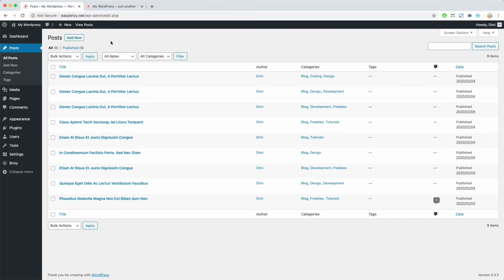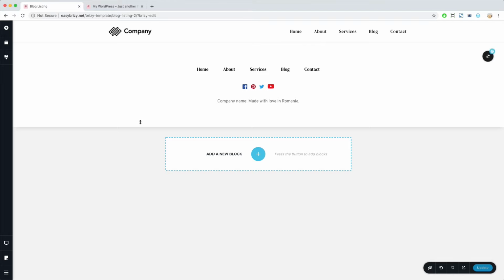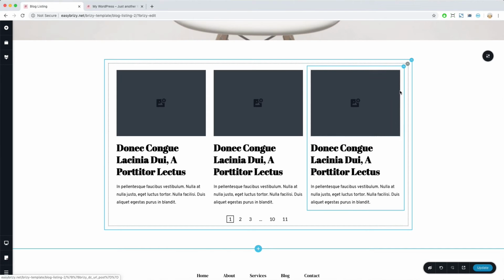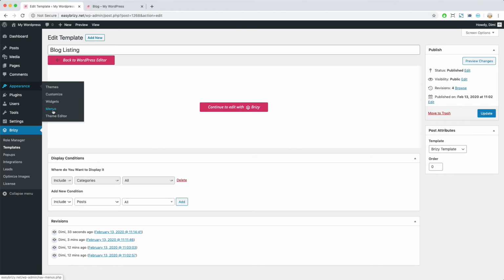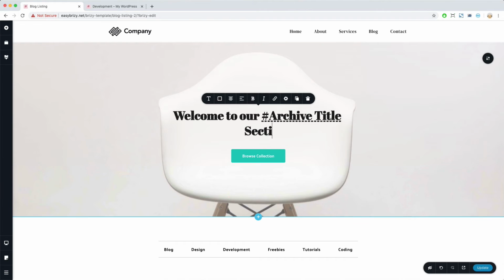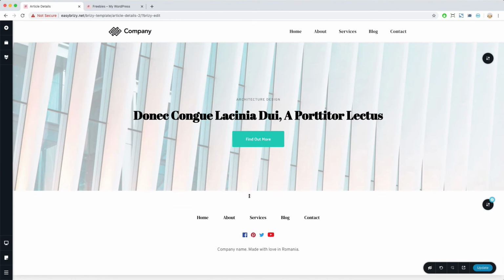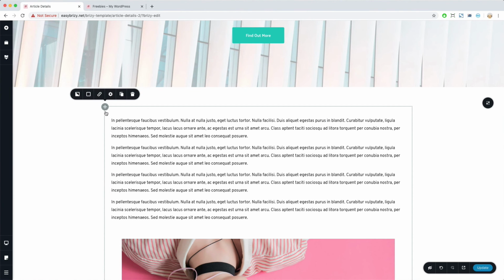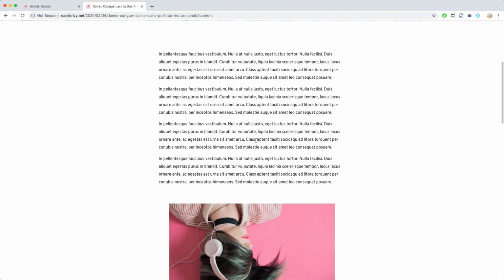Discover How to Make Your Blog Stand Out with Brizy PRO!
👋 In this tutorial, Dimi takes us through Brizy showing how to create a blog template within the WordPress plugin.